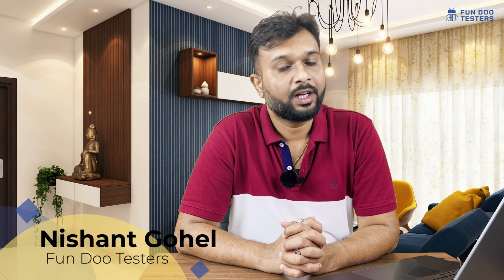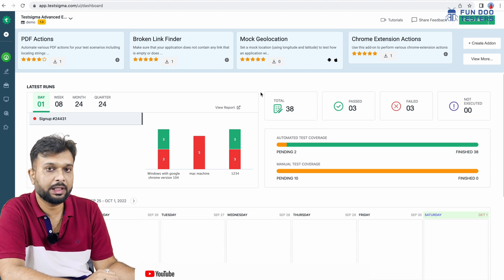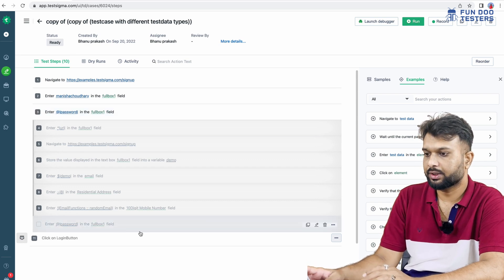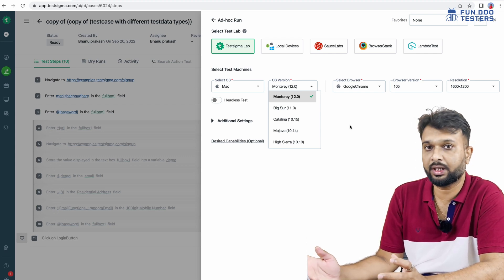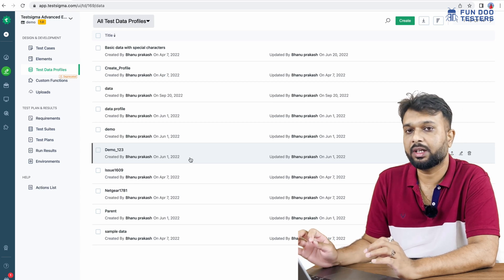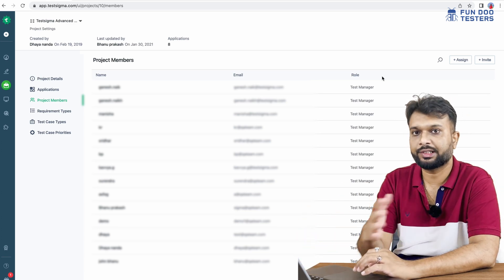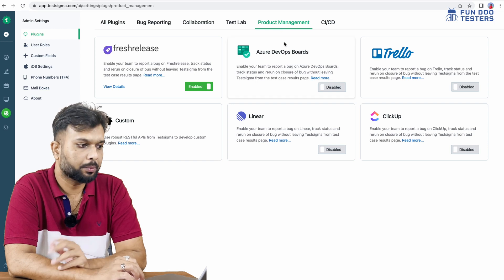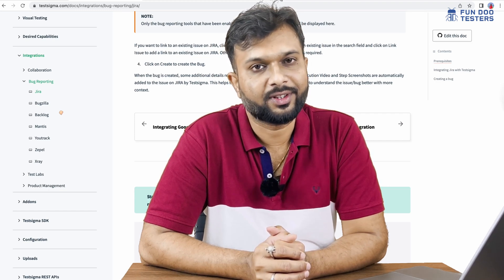#2- Testsigma Tutorial | Walk through of No Code Automation Platform | Quick tour of TestSigma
What automation tool is best for Automating web, mobile and APIs? What tool would I recommend No Code Automation?

In this video we will learn about:
- No Code Automation Testing Tool Walk through
- Reasons to Use No-code Automation Tools Walk through
- The Complete 'No Code' Automation Course

Deploy Testsigma locally or on the cloud
Setup a Testsigma instance on your workstation in a few clicks or directly sign-up on our Cloud-hosted platform.

Write or auto-capture steps in English
Create test steps for any scenario in minutes by simply recording user actions or writing them in simple English statements.

Run locally or on our extensive Test Lab
Execute tests in your local browser/device or run across 800+ browsers and 2000+ devices on our cloud-hosted test lab.

Debug and view reports instantly
View step-wise results for each test and analyze real-time reports & dashboards at individual, Test Suite & Device levels.

Put maintenance on auto-pilot with AI
Our intelligent AI automatically fixes broken scripts, heals dynamically changing elements and suggests fixes for test failures.